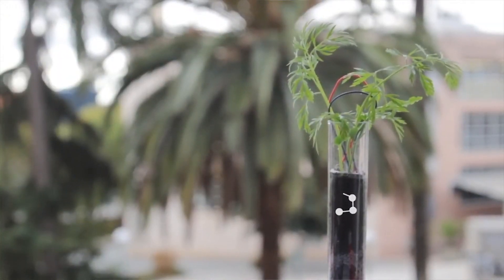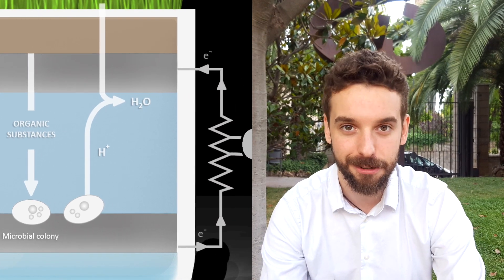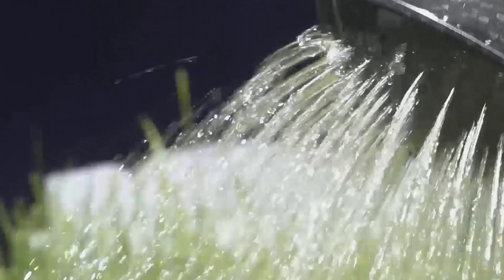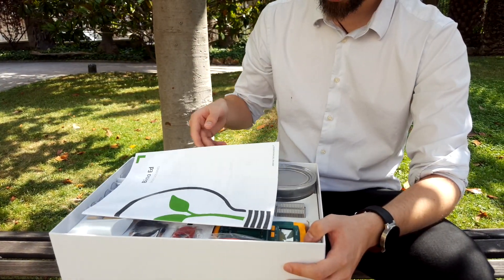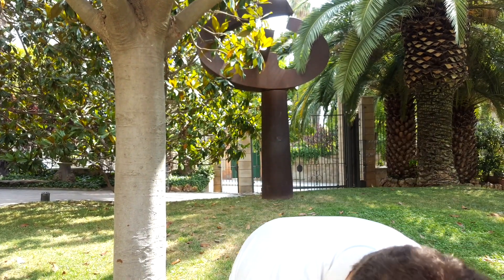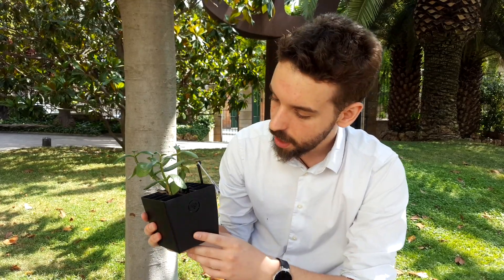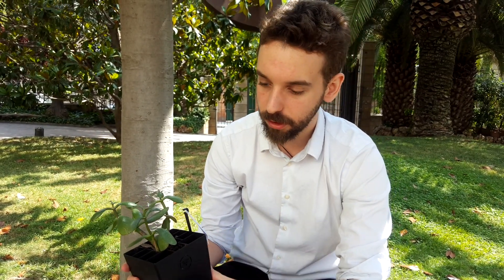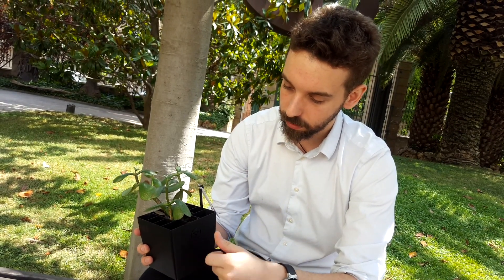The grass is green on your side | Bioo, Electricity from plants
The grass is green on your side

Bioo - electricity from plants

What do you prefer to produce green energy….plaster your roof and garden with solar cells or have a nice green grass backyard where you can sit and relax. With the new developments of Bioo, a well recognised startup in Barcelona, it might be possible to choose for the 2nd option.

Bioo is developing technologies and products that produce electricity from plants through photosynthesis. They develop grass panels (1x1 meter) that produce 1 watt energy. Their next version will produce 3 watts per square meter and with that benchmark they hope to start competing with solar cells. ‘The good thing about the Bioo panels is that they work day and night’, explains Pablo Vidarte, CEO and Co-Founder of Bioo, photosynthesis is a non-stop process and it will be a very natural way of producing electricity.’

Bioo already developed some products that will help to bring in some money, but more important, will create awareness of this new way of producing electricity. ‘With the 3 watt/square meter version it will be possible to create enough energy to power a house.’

For more Bioo products and how plants will be able to power new IoT devices and applications, watch the video!